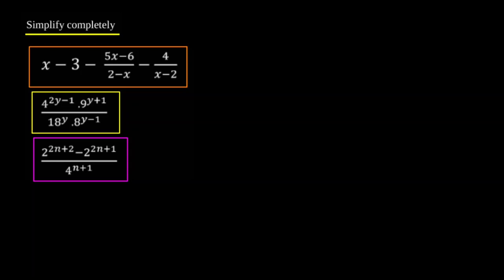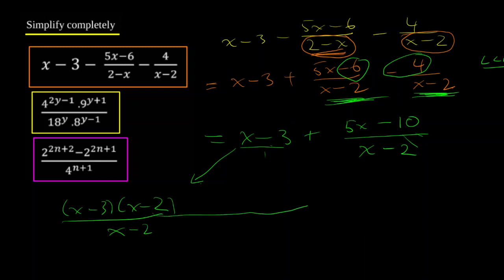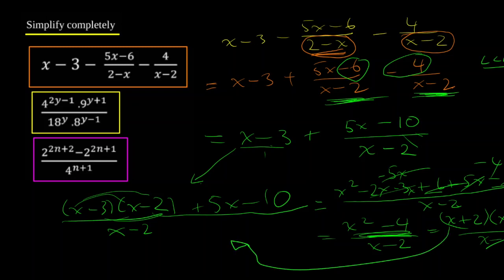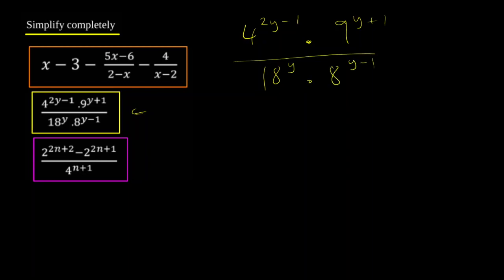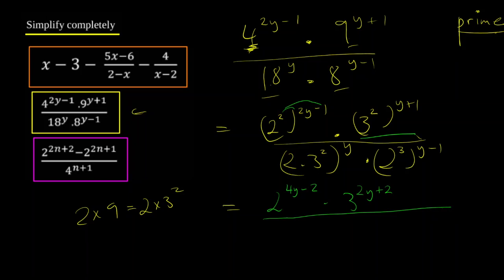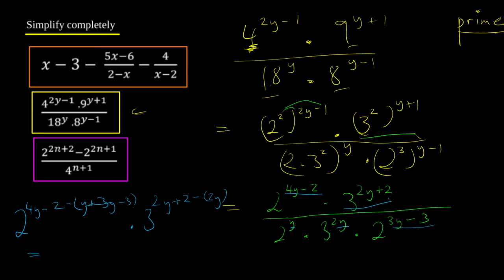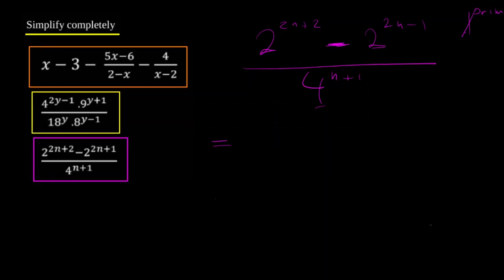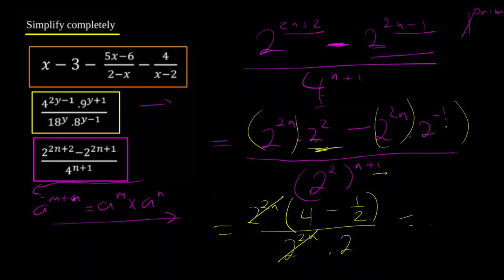Algebraic Expressions: Test Practice - Part 3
Some fractions and exponents throw in that require some factorization and exponent-law knowledge to master.